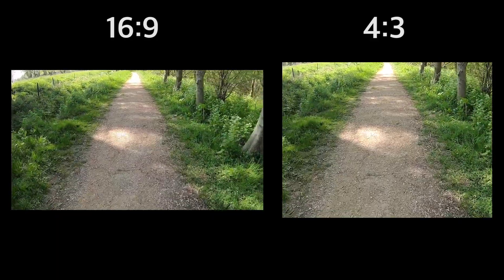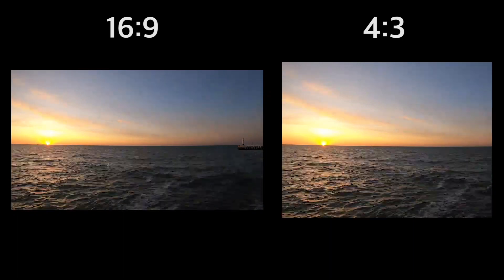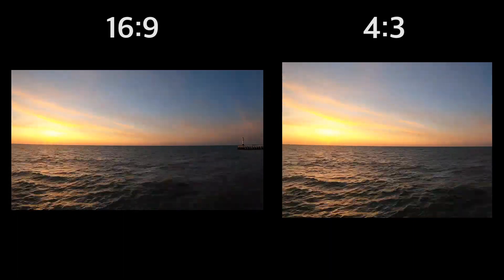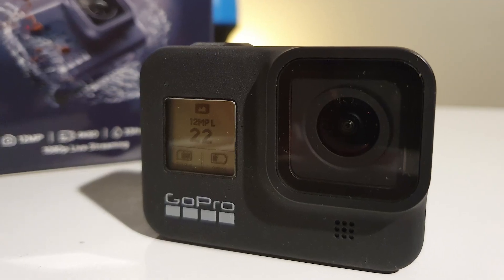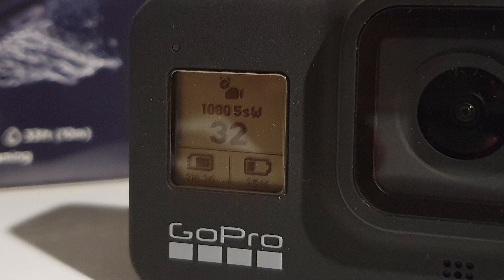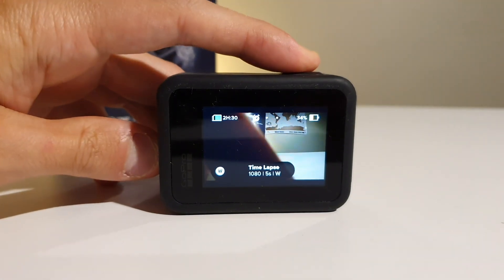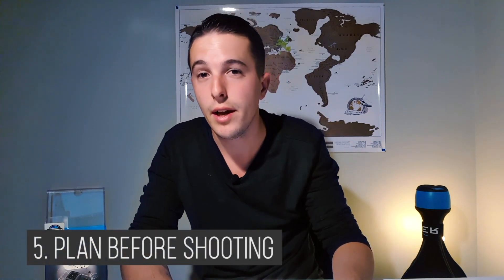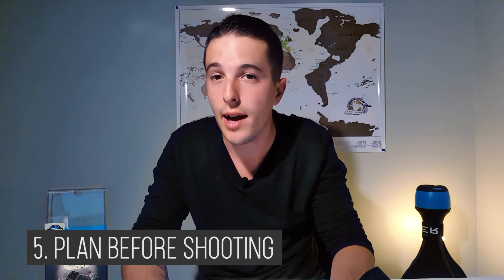GoPro Hero 8 Black Tips & Tricks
In this video I will explain some cool GoPro Hero 8 Black tips & tricks that you may not have heard about to improve your next videos! Note: some tips are for all GoPro users as well! These tips are based on my own experience with the GoPro Hero 8 Black.

*My GoPro Accessories*
3-way grip/tripod
Chest Mount
Head strap

*My GoPro cameras*
GoPro Hero 8 Black
GoPro Hero 7 Black
GoPro Hero 5 Black

Don't forget to check out the amazing VidiQ platform if you want to grow your YouTube channel and get more views and subscribers!

1. 4:3 aspect ratio.

Do not forget the 4:3 aspect ratio on your GoPro Hero 8 camera. As you make all kind of videos you have probably noticed that working in the 16:9 aspect ratio is the most easiest one because it’s the standard ratio of YouTube, but for example if you also want share your video on Instagram Stories, you will really struggle as you will have to crop your video, and that could really ruin your footage and quality. So, by filming in the 4:3 aspect ratio your vertical videos will look much better.

2. Look for new angles

As soon as you want to make cool video’s with your GoPro Hero 8, especially sports videos, you want to try out some different angles. I have a good example in this video where I used a wrist strap that you can also use on your leg. I was doing some skiing last time and I tried out various angles and the result is pretty nice so I really invite you to test it out and don’t be afraid to think outside of the box!

3. Use the front screen

You’ve probably noticed that there is a small screen on the front of your GoPro Hero 8 camera, but honestly have you really been using it so far? This small screen is pretty cool because you can see the battery level, storage capacity and your resolution and frame rate. Now this is really useful if you are for example taking a selfie, vlogging or even when your screen is just locked and you don’t want to waste time and battery life to turn on your screen, just to see all important information.

4. Frozen screen

This technical tip will probably remind you of some bad moments when your GoPro had a frozen screen. Now what most people do and what I also did before was to just remove the battery from your GoPro to get it restarted. But for some reasons your battery can’t be removed if you have dirty hands or even when your GoPro is mounted. So to restart your GoPro simply hold the mode and shutter button for around 5 seconds and you should be fine.

5. Plan before shooting!

If you are going to London for example, you probably know what kind of places you are going to visit  and in that way you can already think about how you want to make your footage at Buckingham palace for example. If you visit the London Eye you will probably just go once on it so it’s important to know in advance if you are going to make a time lapse, a slow motion, a hyperlapse or anything else. You will see that in that way you are going to waste less time when it really matters and you will be even more happy with your travel videos.

I have a huge passion for traveling and discovering what's around me with the best action cam in the world: GoPro. Sometimes I just like to go "off and explore" with my GoPro. I use it on roadtrips but also many other activities. 🌴🎥

Make sure to follow on Instagram as well! 📸